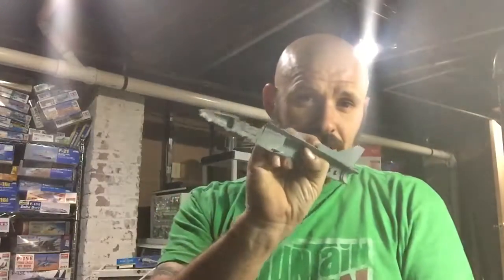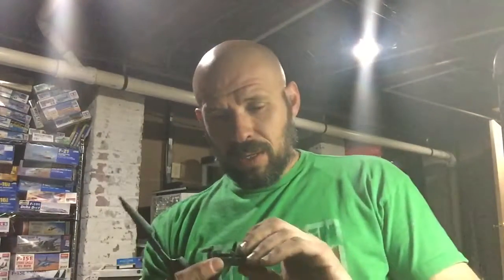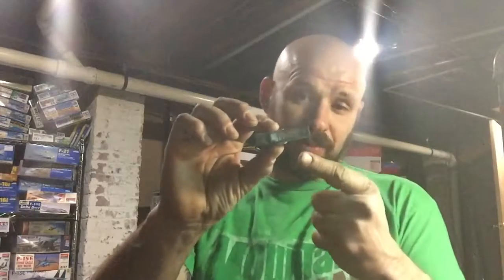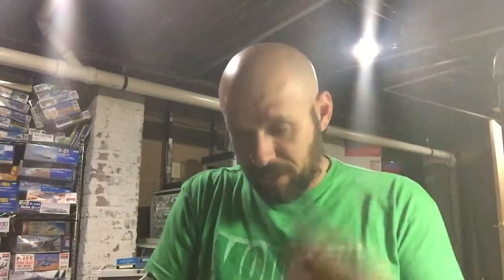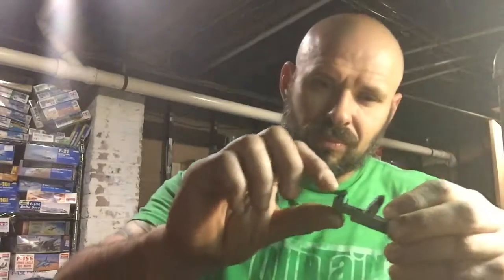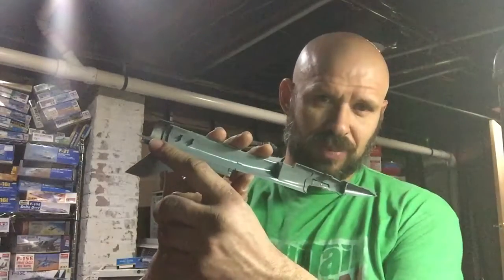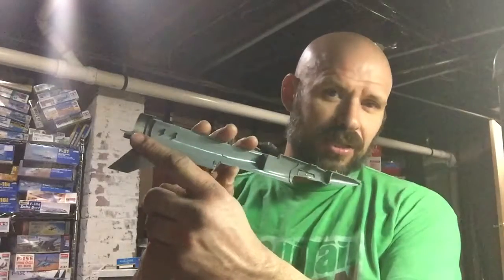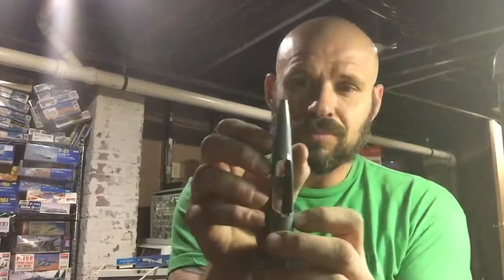Filzys Workbench journal: Fear the Kfir!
In this video, I discuss my progress on the AMK 1/48 scale Kfir C2/C7 model kit.